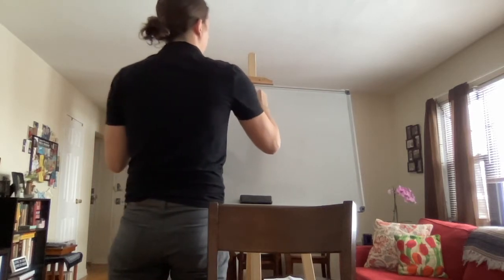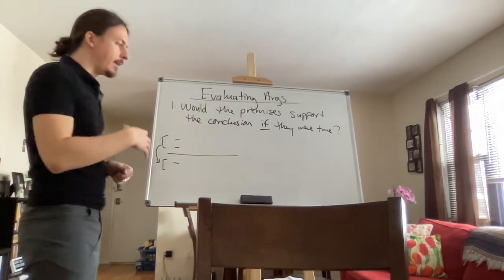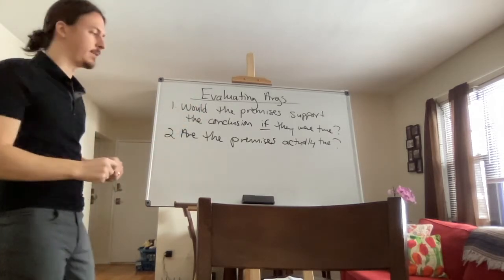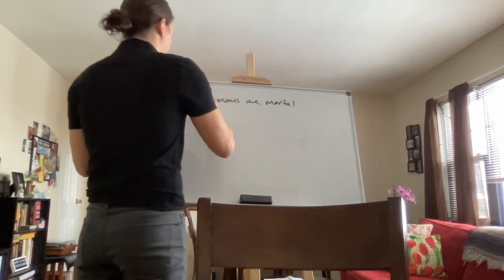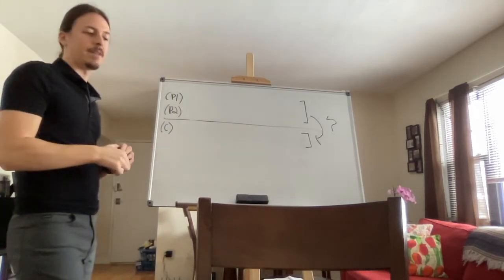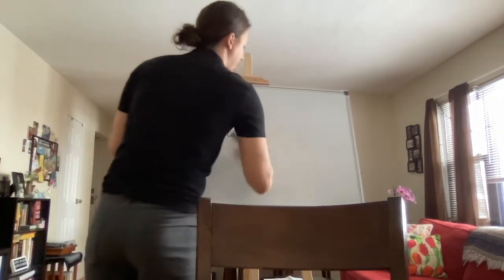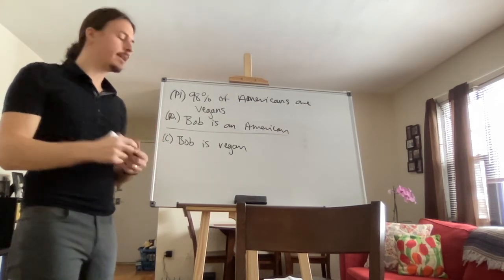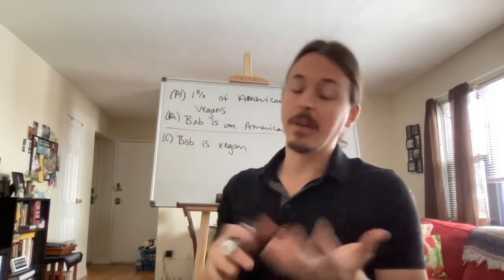Video Lecture: Evaluating Arguments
Today, we'll be discussing methods of argument evaluation (for both deductive and inductive arguments).